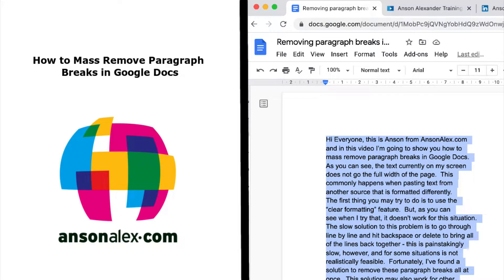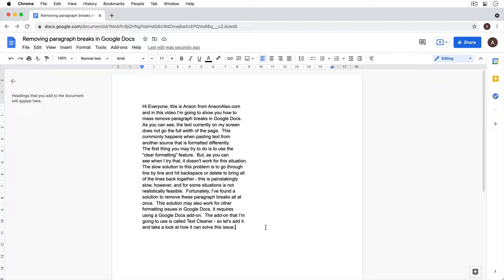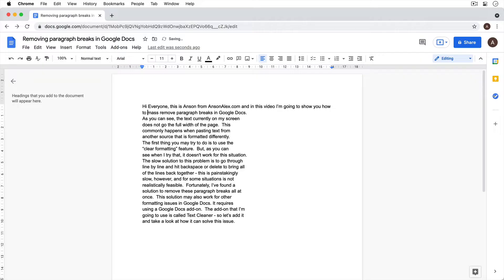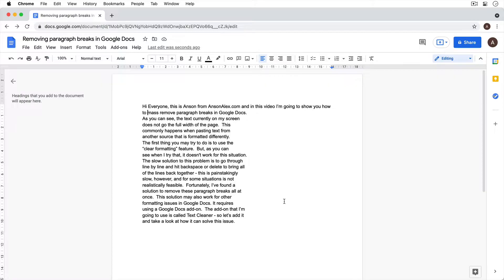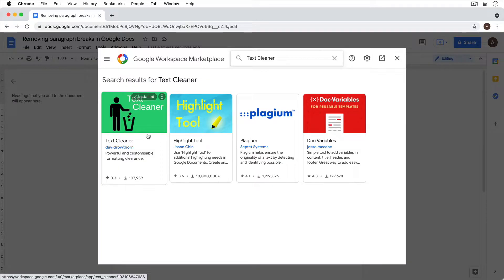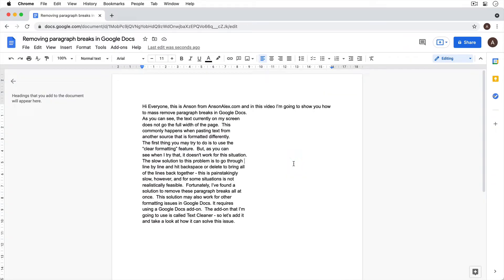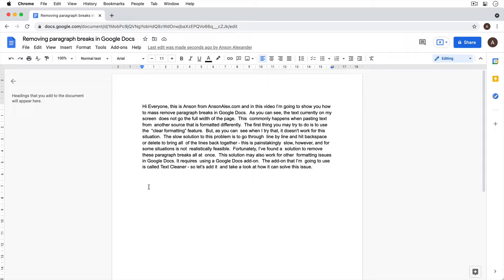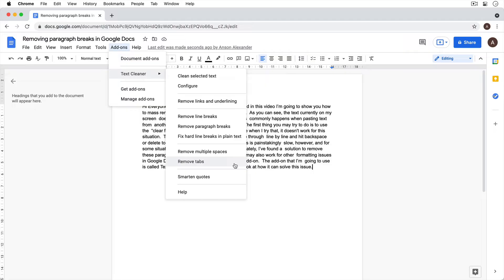How to Mass Remove Paragraph Breaks in Google Docs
Learn how to mass remove paragraph breaks in Google Docs from pasted text or text that was formatted improperly. This tutorial also shows you how to mass remove line breaks, extra spaces, indentations as well as solve some other stubborn Google Docs formatting issues.

📋 Table of Contents:

Introduction: 0:00
Recreating the Paragraph Break Problem: 00:07
Installing the Text Cleaner Add-on: 00:50
Removing Paragraph Breaks with Text Cleaner: 01:24
Additional Features of Text Cleaner: 01:45
Outro: 02:16